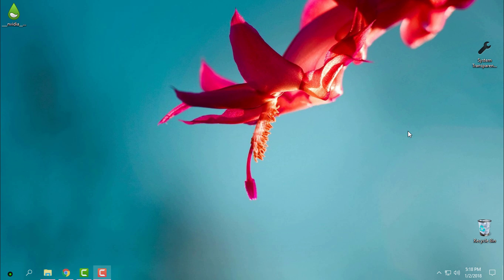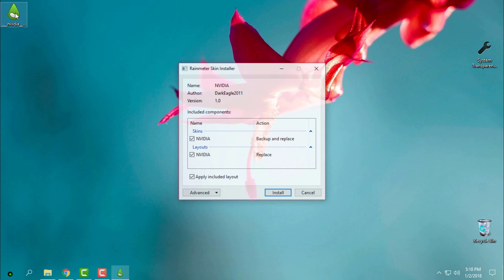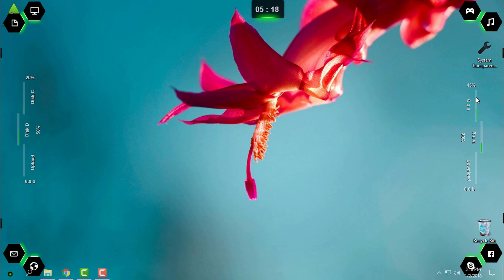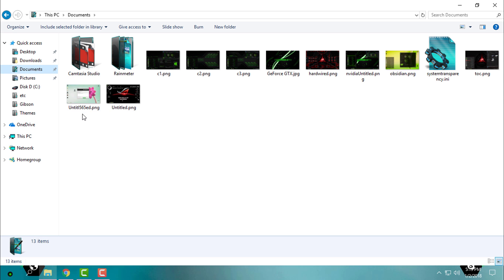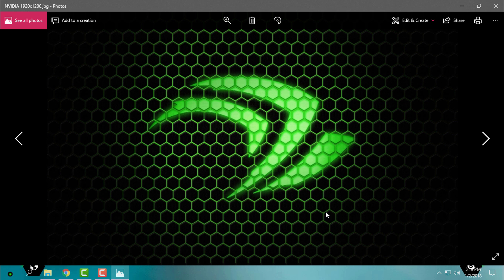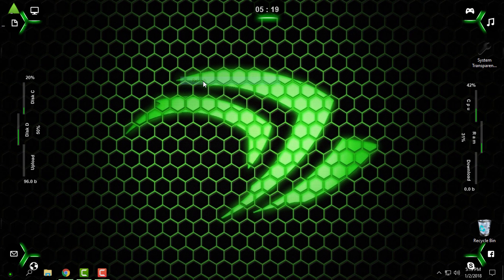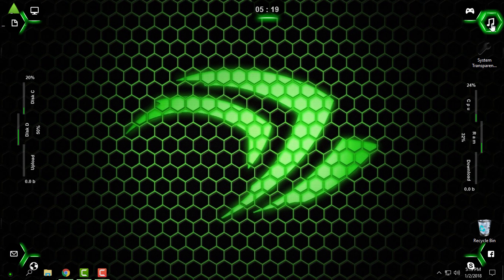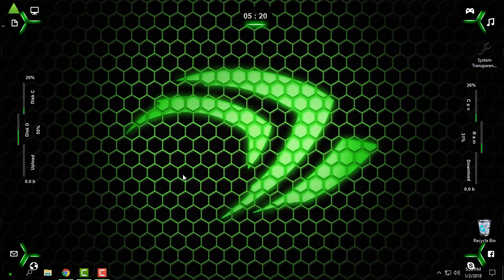Windows desktop customization NVIDIA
Skin Credits
-darkeagle2011 creator of the skin